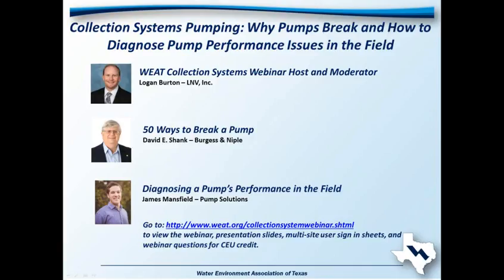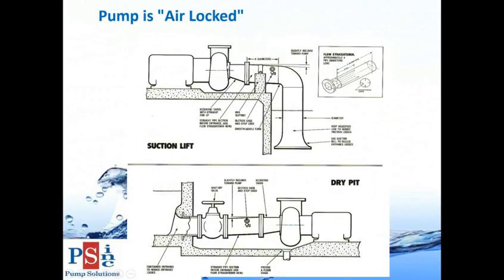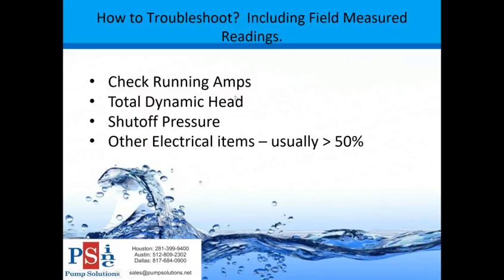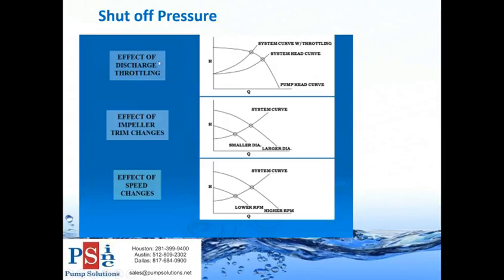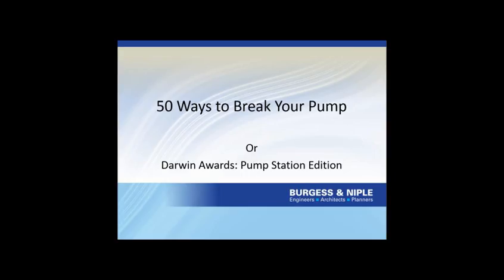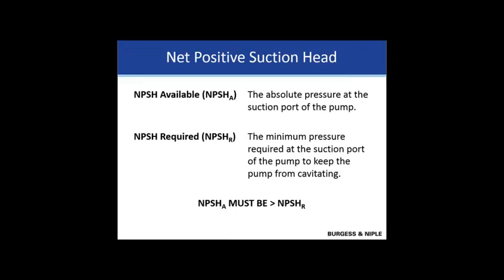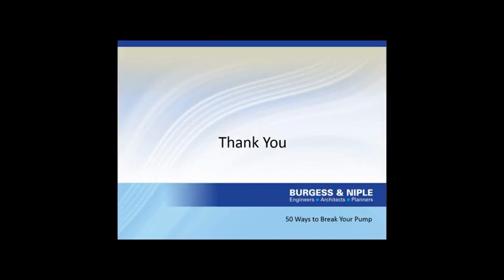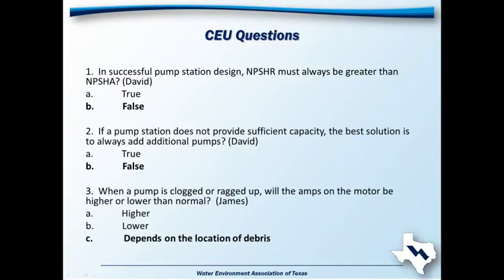Why Pumps Break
Collection Systems Pumping: Why Pumps Break and How to Diagnose Pump Performance Issues in the Field (May 10, 2017 WEAT Webinar)